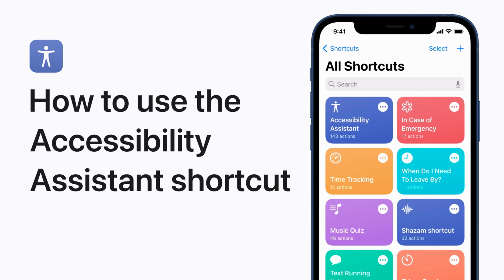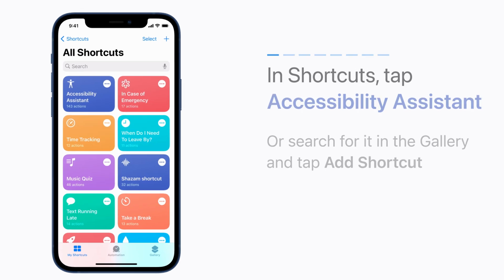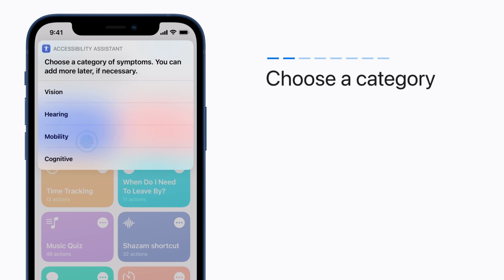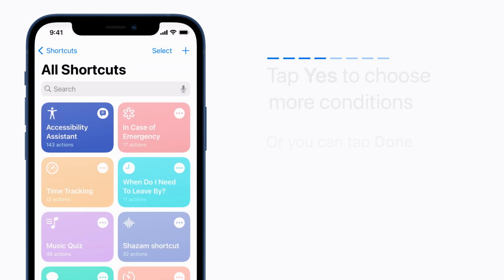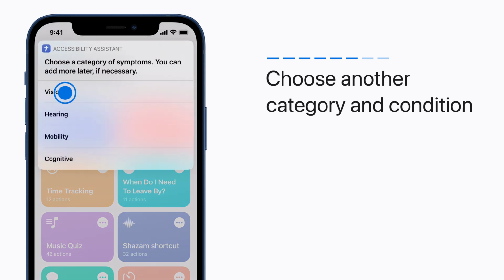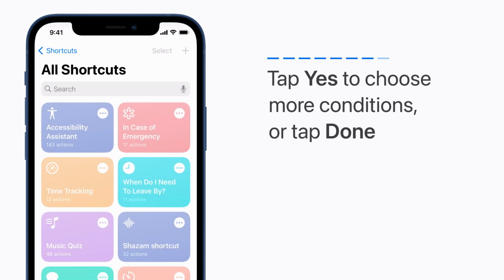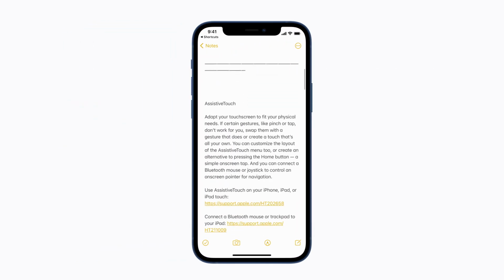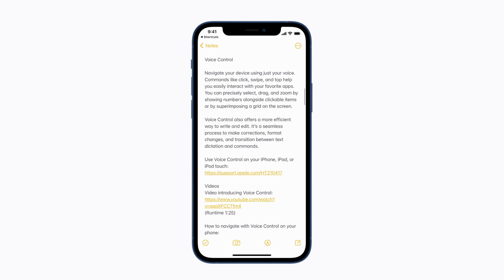How to use the Accessibility Assistant shortcut on iPhone, iPad, and iPod touch — Apple Support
The new Accessibility Assistant shortcut can help you find features that fit your needs. Use it to get detailed advice you can use yourself, or share with a family member.